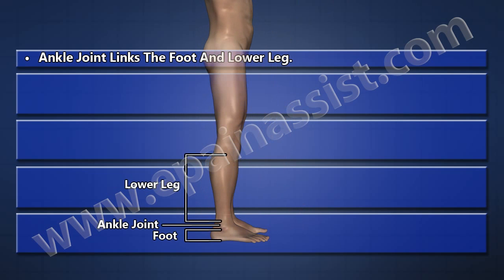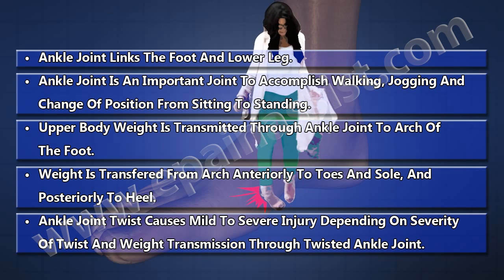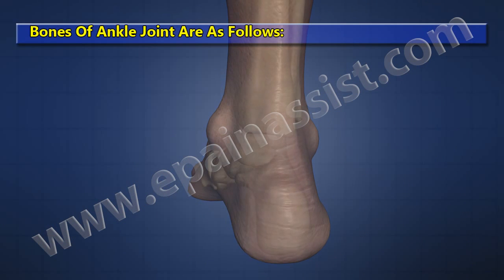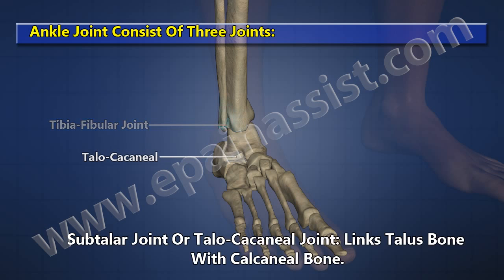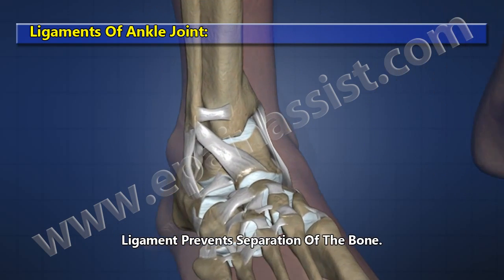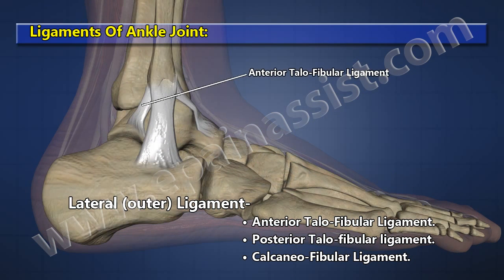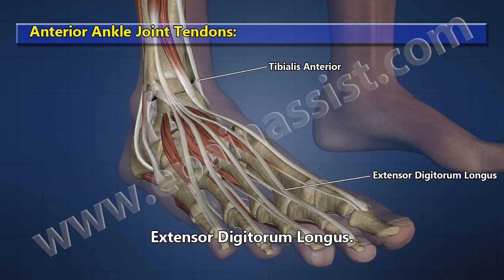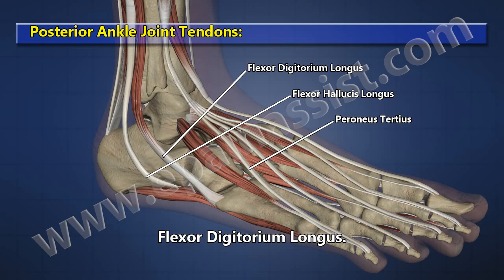Ankle Joint Anatomy Explained: Bones, Joints, Ligaments, Tendons- Anterior, Posterior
Everything About Ankle Joint Anatomy- Know About Its Bones, Joints, Ligaments, Tendons- Anterior, Posterior.

This video provides you information about Ankle Joint Anatomy Explained: Bones, Joints, Ligaments, Tendons- Anterior, Posterior

Ankle Joint Anatomy Explained!

The ankle is made up of bones, muscles, ligaments and tendons that support the weight of your body and allows the individual to move in day to day life.

The ankle joint is made up of three bones; the fibula and tibia (shin bone) of the leg, and the talus of the foot. The fibula and tibia are bound together by tibiofibular ligaments.

The bony bumps or protrusions seen and felt on the ankle have their own names:

The bony bump felt on the inside of your ankle is part of the tibia's base is medial malleolus.

The bony protrusion felt on the back of your ankle is also part of the tibia's base is known as posterior malleolus.

The bony bump on the outside of your ankle is the low end of the fibula is called as lateral malleolus.

The ankle joint allows up-and-down motion of our foot. The subtalar joint below the ankle joint allows a side-to-side movement of the foot. There are some numerous ligaments that are made of tough and moveable tissue surround the true ankle and subtalar joints, which bind the bones of the leg to each other and to those of the foot.

The ankle and foot are very complex with a variety of connecting bones, tendons, ligaments, and muscles.

Ankle Ligaments:

In human anatomy, there are several strong bands of connective tissues called ligaments, which hold the bones of the ankles together. They include the following:

Lateral collateral ligaments connect the fibula to the calcaneus and provide stability to the outsides of the ankles.

Anterior tibiofibular ligament connects the tibia to the fibula.
Deltoid ligaments attach the tibia to the talus and calcaneus and gives stability to the insides of the ankles.

Ankle Tendons:

There are several tendons that run through the ankle, which attach the muscles of lower leg to the bones of the foot and ankle. Some major tendons include as follows:

•Flexor hallicus longus attaches to the big toe and runs along the inside of the ankle.
•Achilles tendon attaches the calf muscle and calcaneus bone.
•Flexor digitorum attaches to the other toes and runs along the inside of the ankle.
•Peroneal tendons is a set of three tendons that run along the outside of the ankle.

Related Articles:
Understanding Ankle Joint: